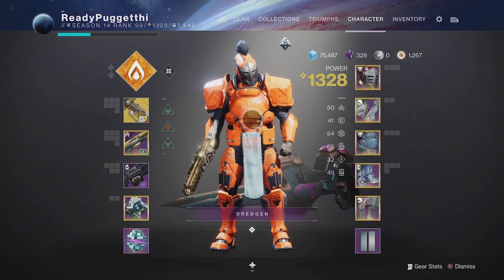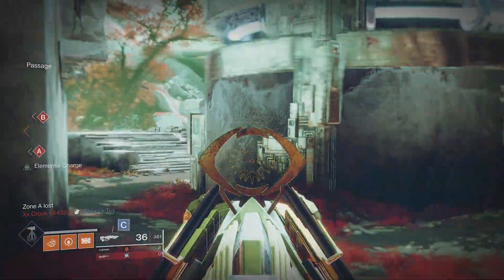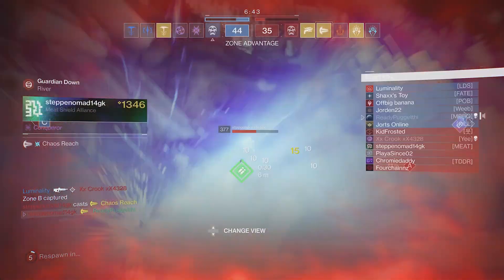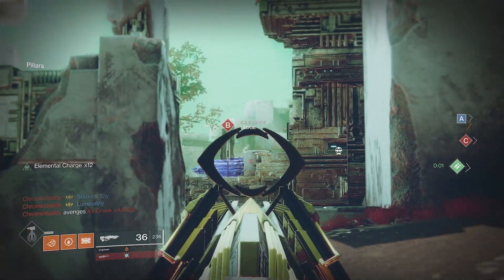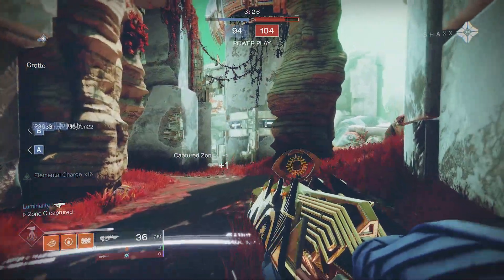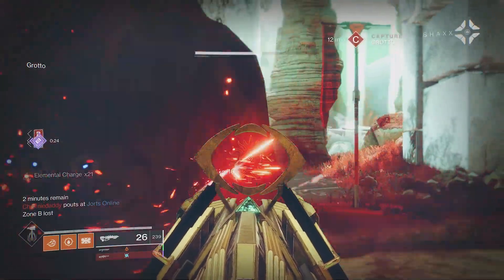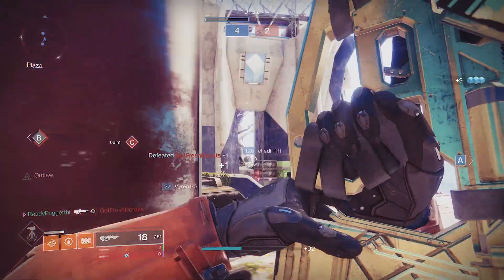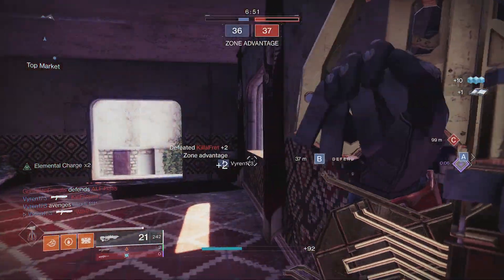is outbreak perfected a meta pulse rifle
i use outbreak perfected and its surprisingly good!!!

the sound track i used was from MADWORLD, MADWORLD was developed by Platinum Games and published by SEGA.